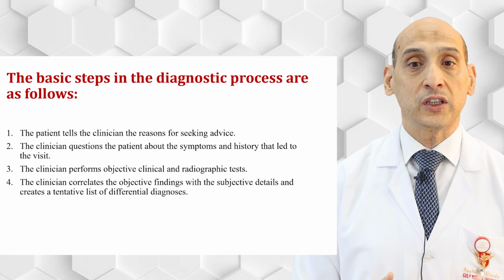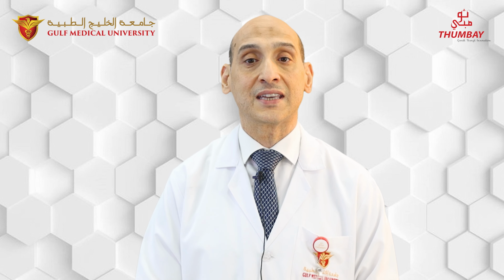Endodontic Diagnosis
We are pleased to announce the establishment of Healthvarsity, which will be one of the biggest online healthcare education platform in the region. Promoted by the THUMBAY Group – U.A.E, established in 1997 and headquartered at DIFC, Dubai and is now one among U.A.E’s respected business conglomerates, with a large capital investment. The THUMBAY Group with around 4000 employees has been in existence over 24 years and is involved and specialized into businesses in 20 sectors including Medical Education, Healthcare, Laboratories, Pharmacies & Health and Wellness.